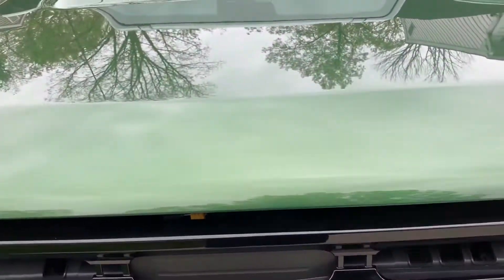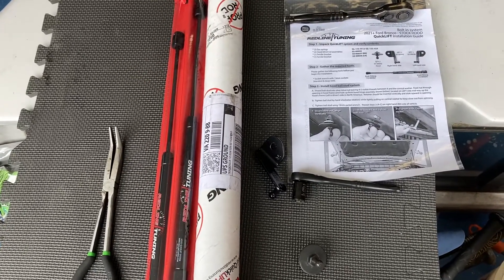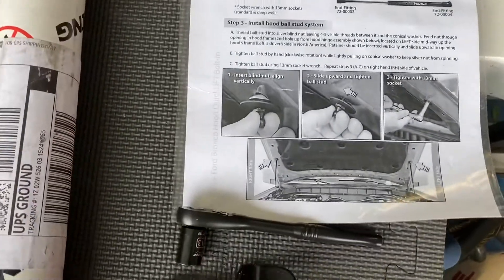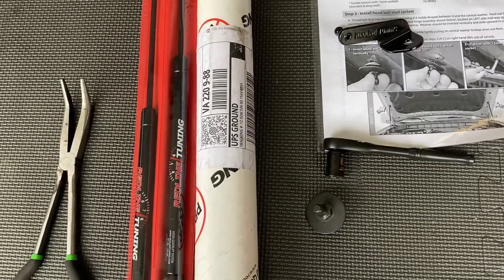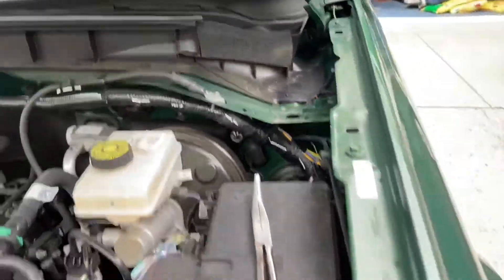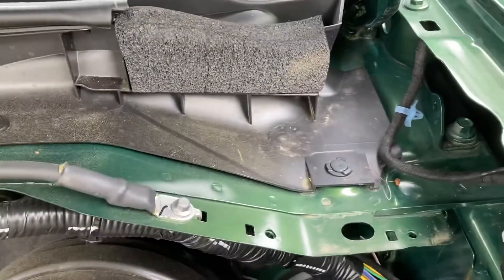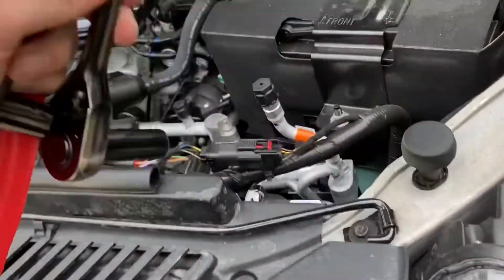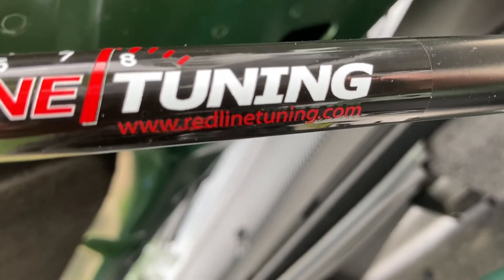Ford Bronco hood struts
Fixing the Bronco’s hood with a product from Redline Tuning that actually works better than expected and it’s very quick to install.
I should have done this project sooner. Thanks for checking this video out.